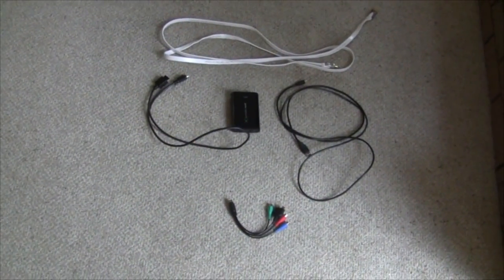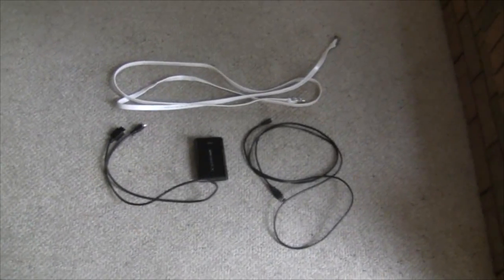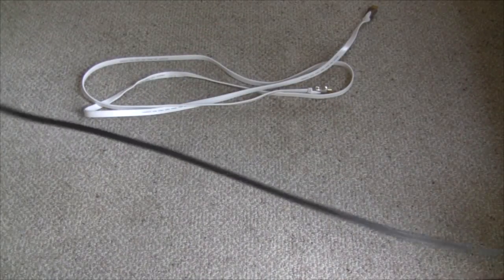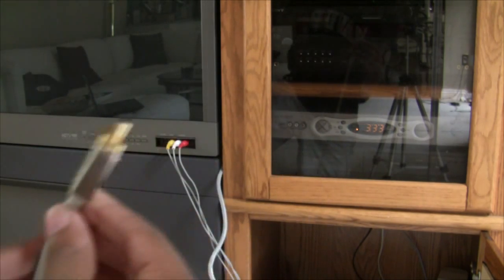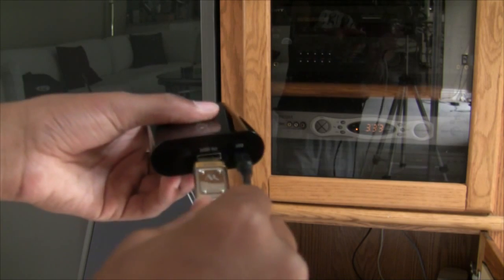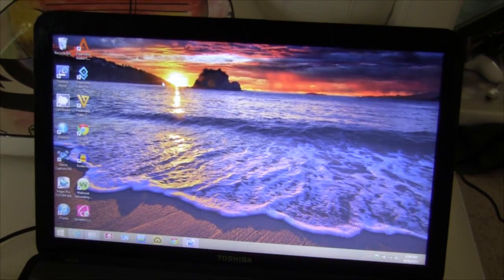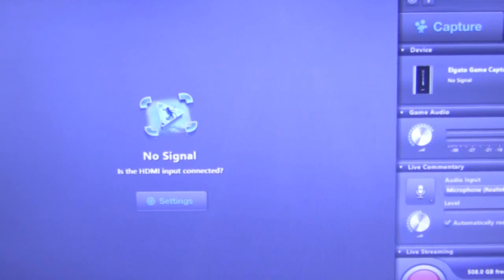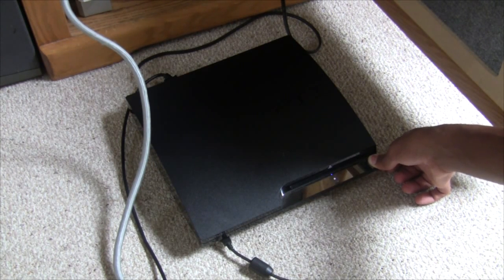How to Set Up the Elgato Game Capture HD For PS3 (EASY)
MORE IMPORTANT INFO IN DESCRIPTION TO HELP YOU!

System Requirements:
Mac: OS X 10.7 or later, 2.0 GHz Intel Core 2 Duo CPU
PC: Windows 7 or later, 2.0 GHz dual core CPU, sound card
4 GB RAM, built-in USB 2.0 port

You can select all of the HD settings along with 1080p!

All of the cables you will need for this to work are included with the standard purchase of the Elgato Game Capture and there is a natural lag within the recording software, so do not worry about that. And you DO NOT NEED two HDMI cables for this to work. If you are having black screen issues my best advice is to make sure you are following my directions in the video as best as possible, your tv is set to the hdmi ouput that your Elgato and ps3 are all connected to, and if all else fails, restart the Elgato software and unplug the usb from your computer. After all of that put everything back together and see if it works, this has worked for me in the past when Elgato has been buggy. And also I can't stress enough that you guys need to have selected "1080" (make sure your tv can handle 1080p, if not try 720p) for the quality setting in the Elgato options, that will also help alleviate black screen issues when going through "component/D-Terminal. Also it is very important that if you plug your hdmi cable from the Elgato into a specific hdmi slot (for "example" hdmi 2) into your TV. You must turn your TV input to that same input (hdmi 2)." If you think you have everything connected right and the Elgato is still not working for you, I suggest that you restart the game capture software. :D

I hope this slow simple tutorial helped you learn how to set up the Elgato Game Capture with your PS3. If there are any questions at all, fill free to put them in the comments.

For those that were wondering, I am using a Toshiba Satellite L855 laptop.

MORE ELGATO TUTORIALS FROM MY CHANNEL!